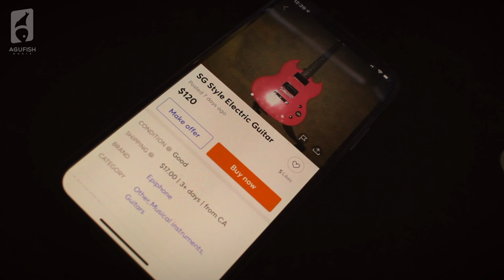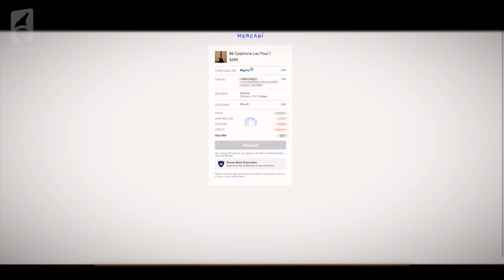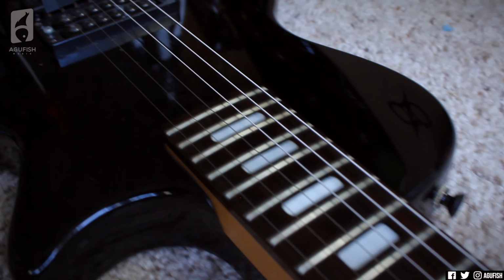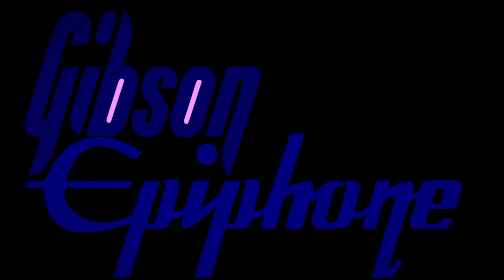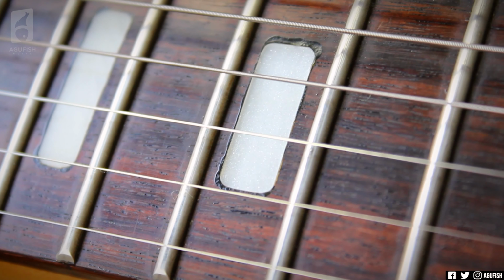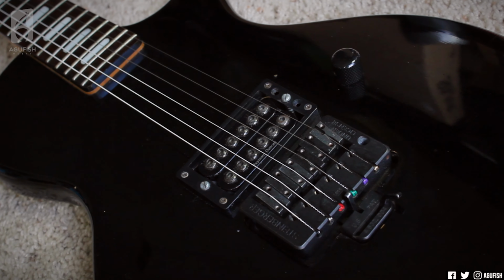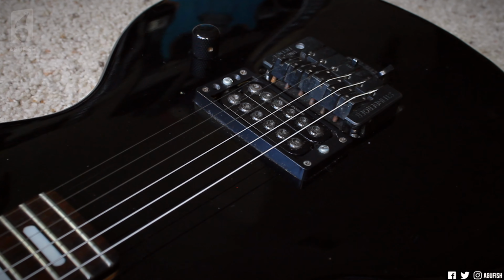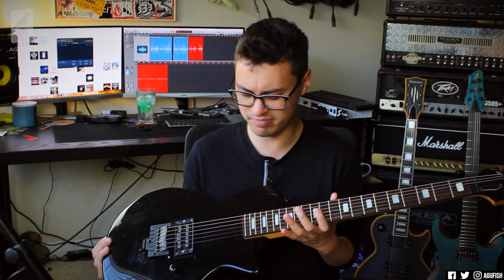WTF Vintage Guitar Did I Just Buy?! || Mercari Review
➤ You can also grab the app here and get $10 FREE credit!

0:53 Buying a Mystery Vintage Epiphone
2:42 Demo in a Mix
5:01 My Thoughts
7:05 Trogly Knowledge Drop
12:48 Clean Playthrough
13:37 Dirty Playthrough

➤ Signal Chain:
» Epiphone Les Paul 1
» ISP Decimator Noisegate
» Mission Engineering ReWah Pro
» Mesa/Boogie Dual Rectifier
» Horizon Devices Precision Drive
» Apogee One
» Dunlop Jazz III Picks
» Cleartone Strings
» Hosa Edge Guitar Cable
» Jimmy Clips

➤ Mesa Boogie Dual Rectifier Settings:
» Presence: 6
» Master: 4
» Gain: 6
» Bass: 5
» Mid: 6
» Treble: 6